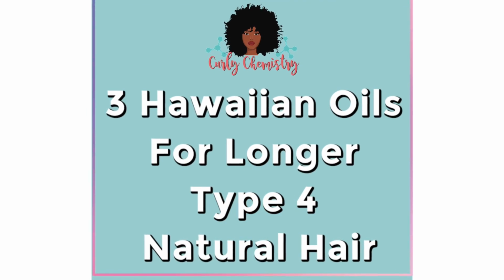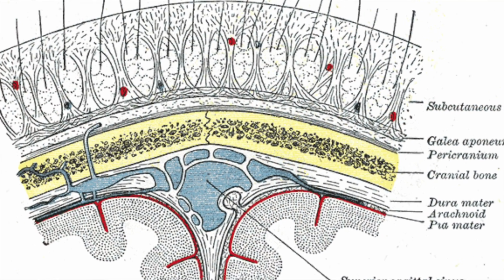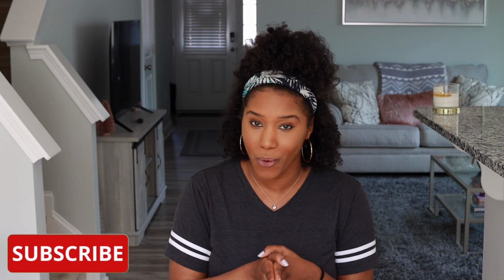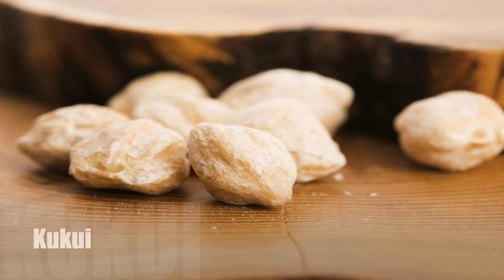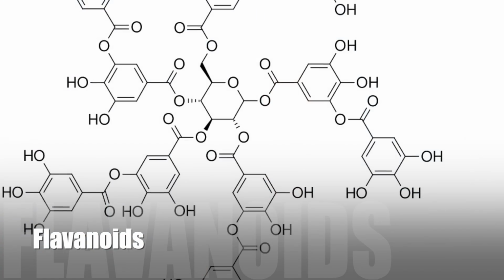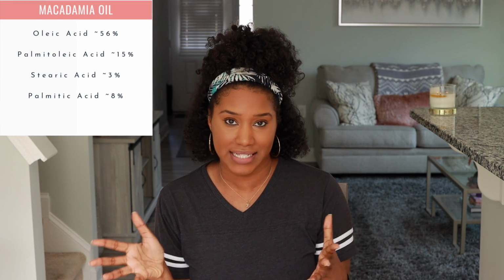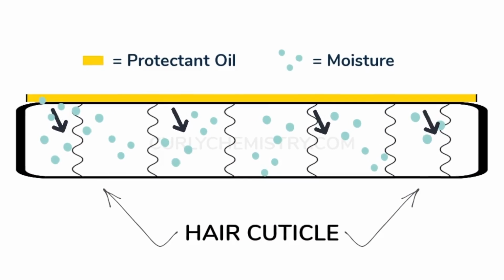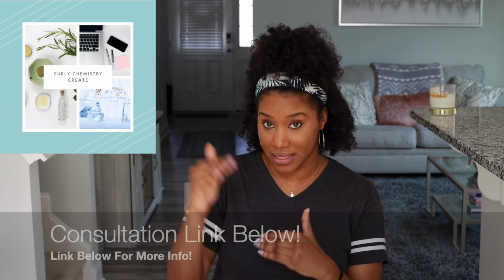3 HAWAIIAN OILS FOR LONGER TYPE 4 NATURAL HAIR!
Hey Curlfriends!  This week I’m sharing 3 curly girl friendly Hawaiian oils that are hidden gems for our hair!  These oils can strengthen our follicles, increase moisturization, and promote hair growth! :-)

//STARTING A HAIR CARE LINE? LET'S GET TO WORK!!

//CURLY GIRL’S GUIDE TO HAIR CARE INGREDIENTS (e-Book)!!

I Join my Q&A sessions and curly chemistry tips!

//ABOUT ME:  I’m a cosmetic chemist specializing in natural hair care and the creator of CurlyChemistry.com the # 1 go to resource for understanding ingredients in the natural hair care industry! I teach you how to get results with your hair care regimen from a science perspective and understand ingredient labels based on your hair needs so you can save time and money!

🎥TECHY STUFF ↓
Editing Software: iMovie
Camera : Canon 90D
Lense: Canon EF 50mm f/1.8 STM